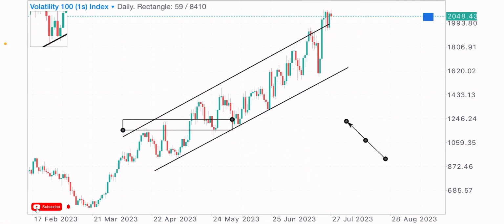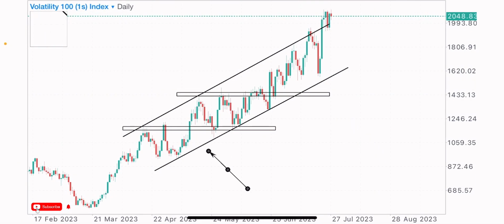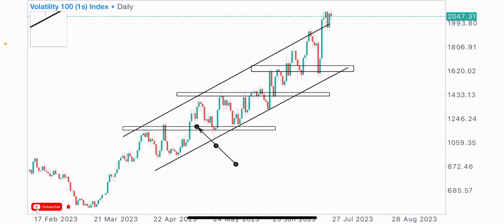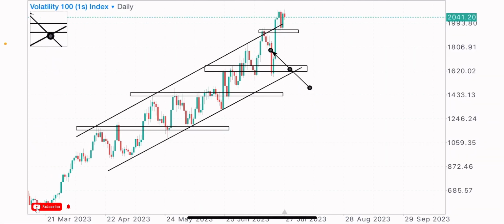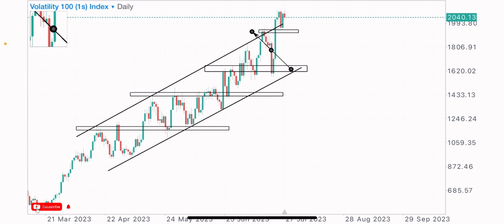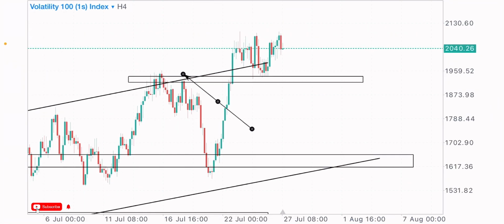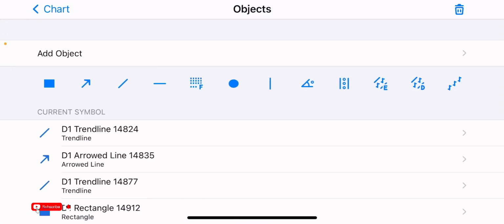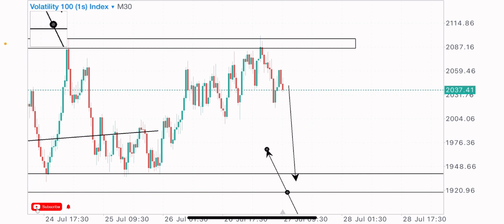SYNTHETIC INDICES MOST PROFITABLE TRADING STRATEGY💯🤑🔥 MAKE MONEY DAILY TRADING🤑💯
Learn this profitable trading strategy and make money daily💯
Volatility index most profitable strategy revealed‼️
Easy price action strategy.